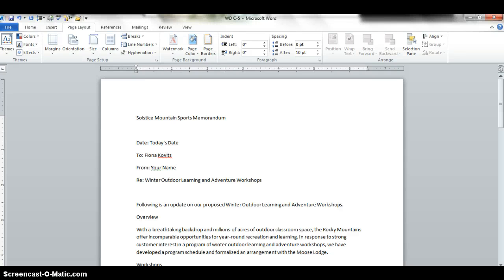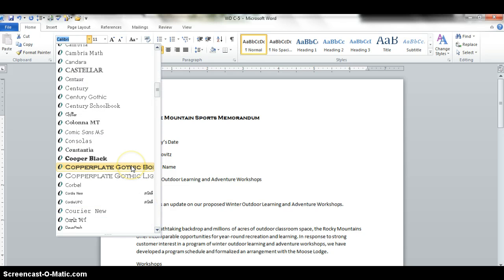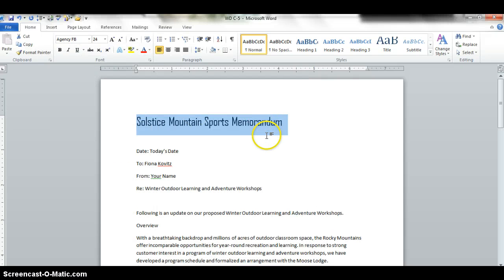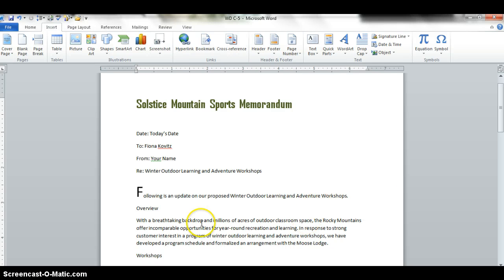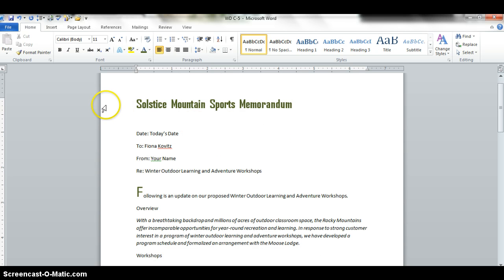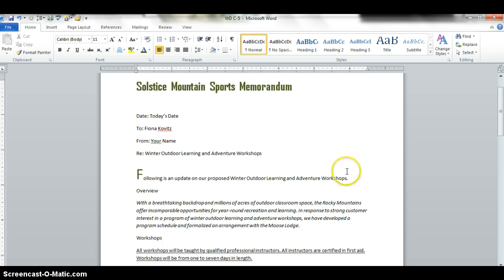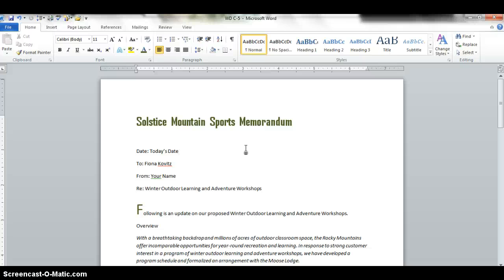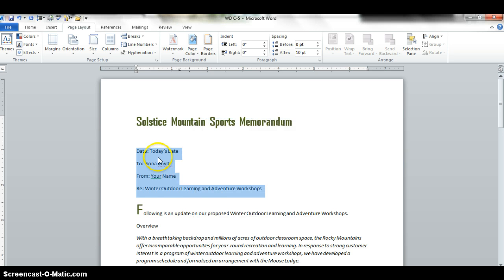MS Word Unit C Part one edited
MS Word  Unit C   Part one